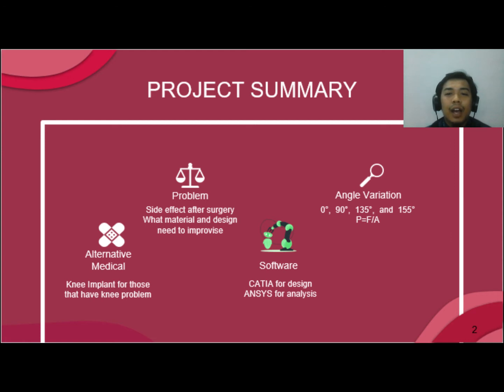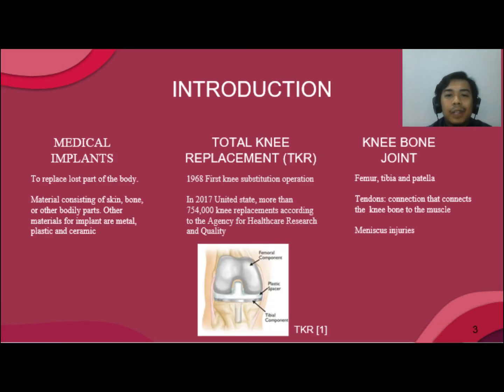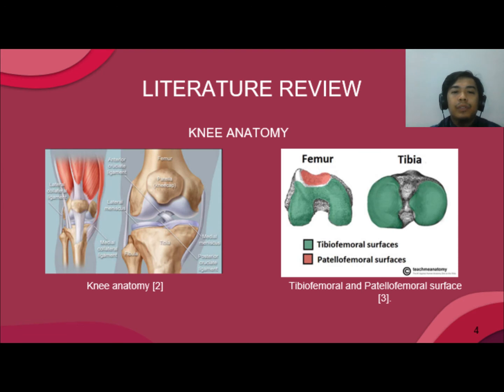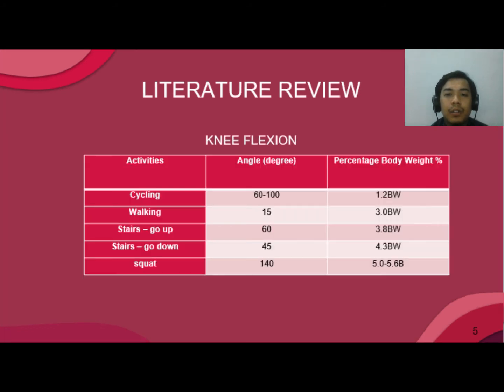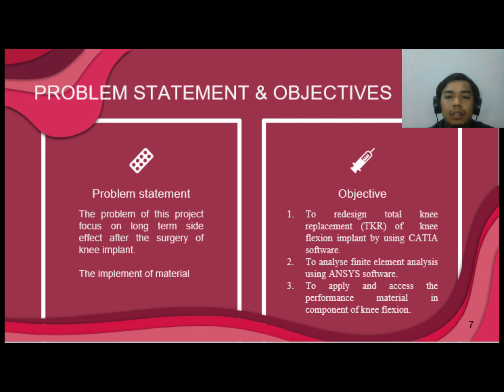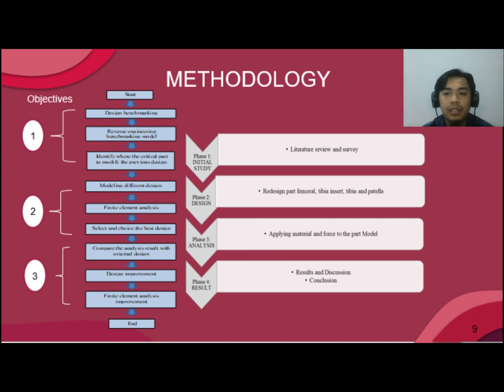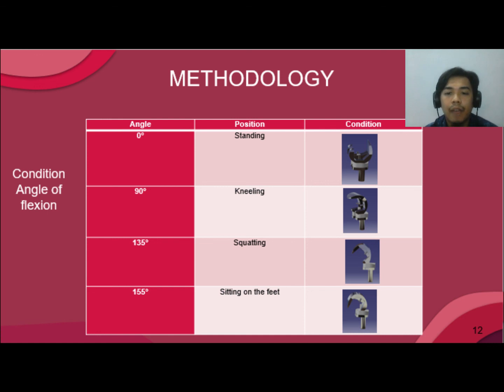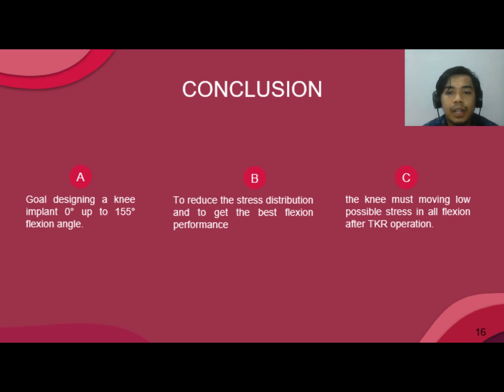FINAL YEAR PROJECT 1 PROPOSAL TOPIC: DESIGN FOR ADDITIVE MANUFACTURING FOR HI FLEXION KNEE IMPLANT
Title: DESIGN FOR ADDITIVE MANUFACTURING FOR HI FLEXION KNEE IMPLANT
Presenter: MUHAMMAD AIDIL ASWAD BIN TUAH
Supervisor: ASSOC. PROF. IR. TS. DR. SOLEHUDDIN SHUIB